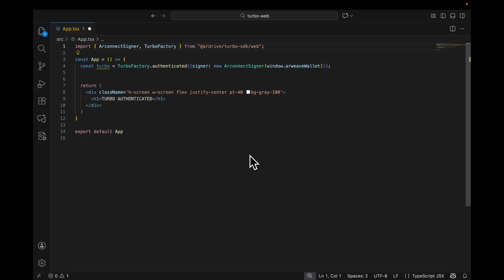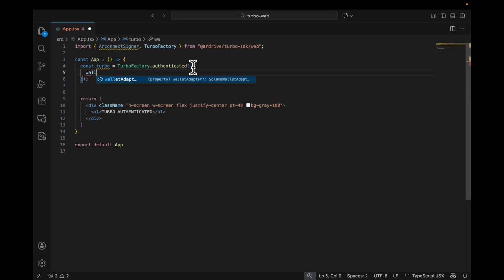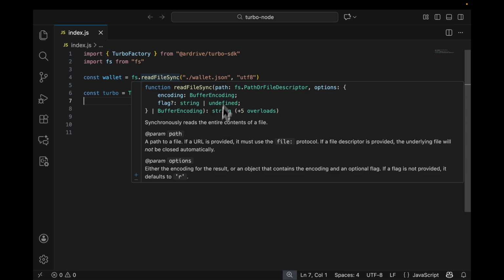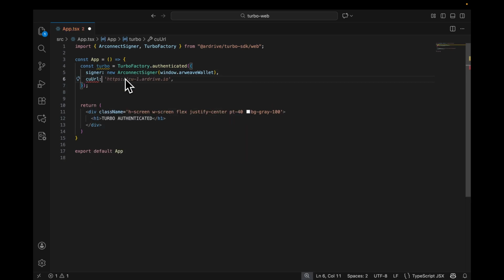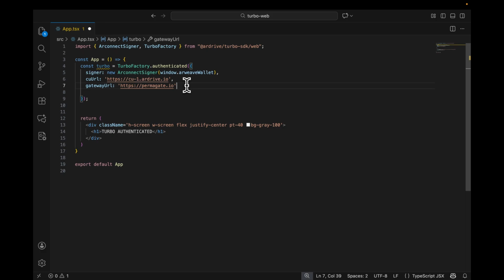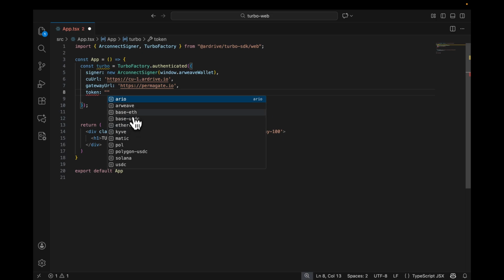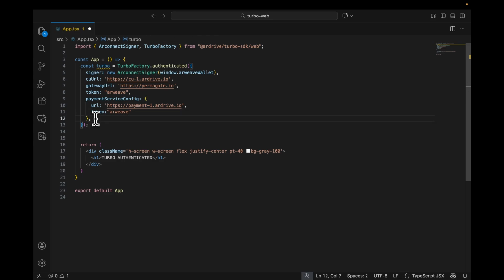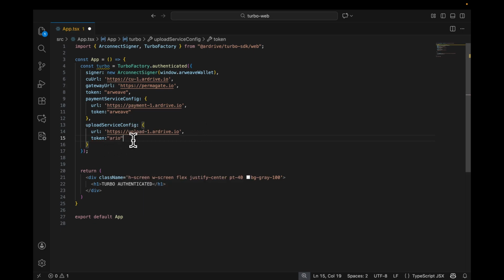Turbo SDK: All Parameters You Can Use to Initialize Turbo Authenticated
In this video, we break down every custom parameter you can pass when initializing TurboFactory.authenticated() in the Turbo SDK. If you're building on Arweave or integrating Turbo uploads into your dApp, this guide will help you understand exactly how to configure authentication, custom services, networks, and signer options.